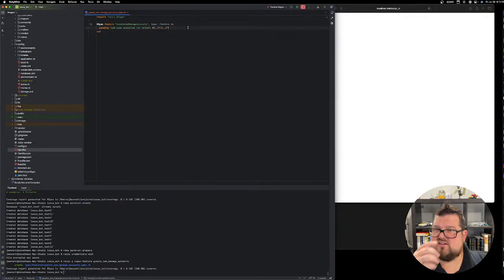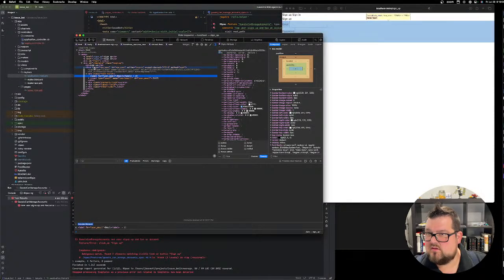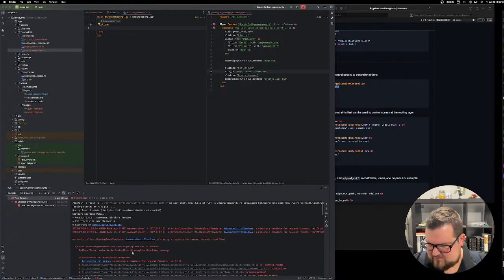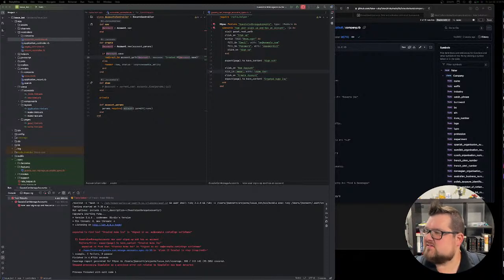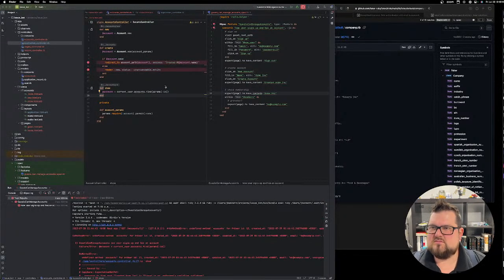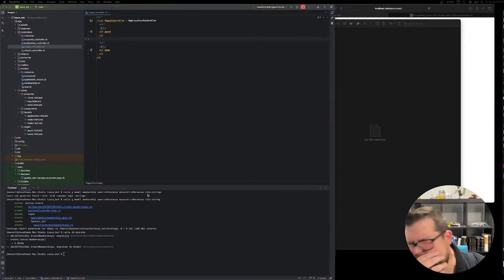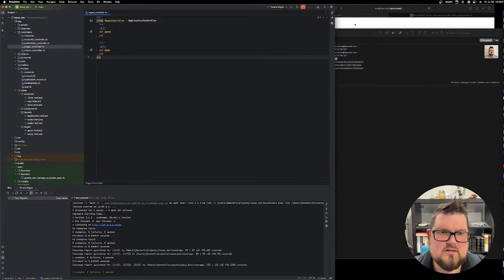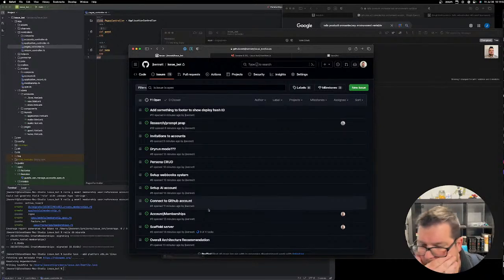Rails Hackathon 2023 #2 - Accounts/Memberships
Working on an app for the Rails Hackathon. Using AI to help your Github repo's issue hygiene.

Working on accounts/memberships for now